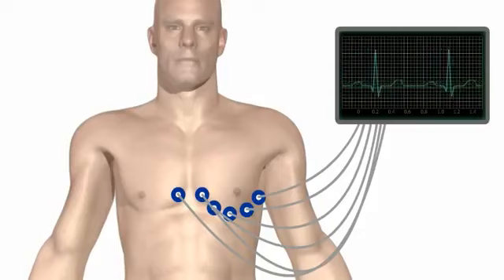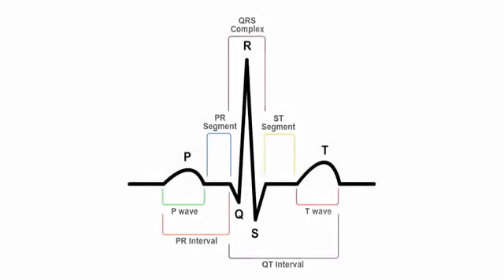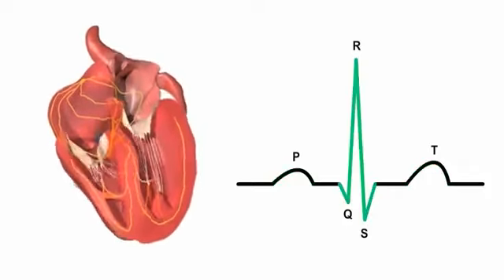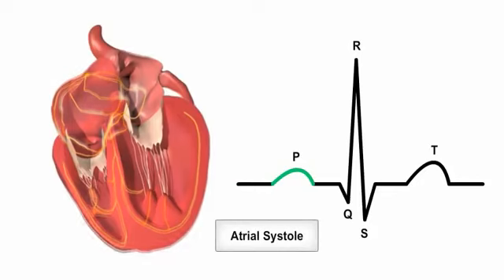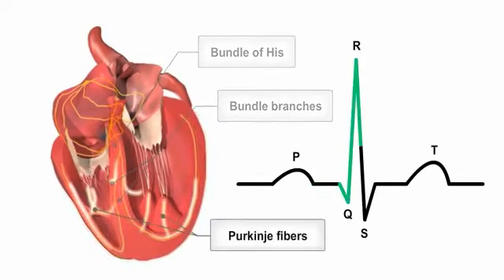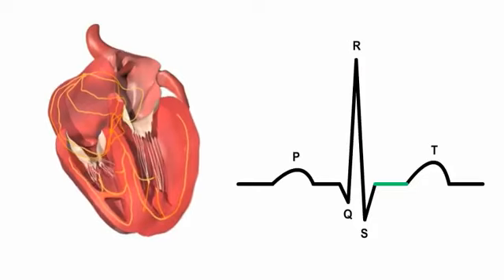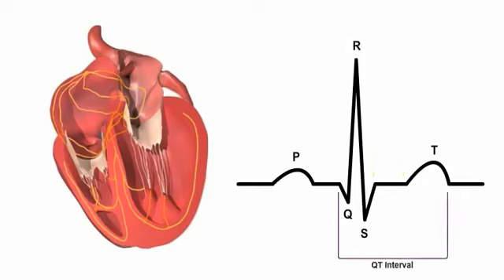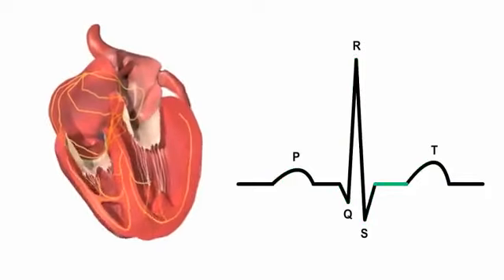ECG diagram in heart